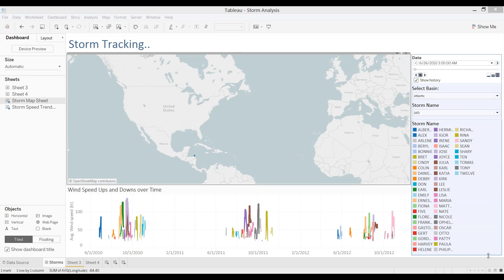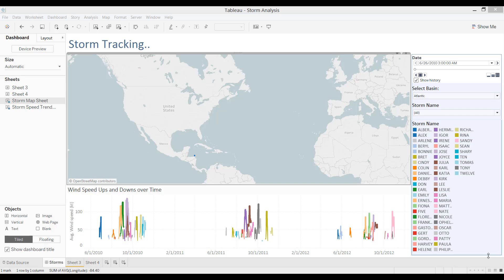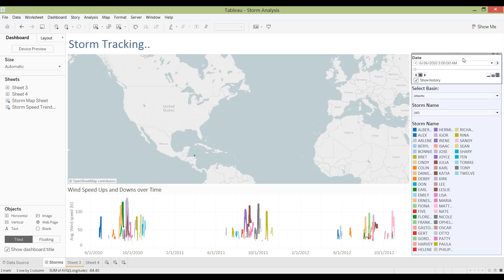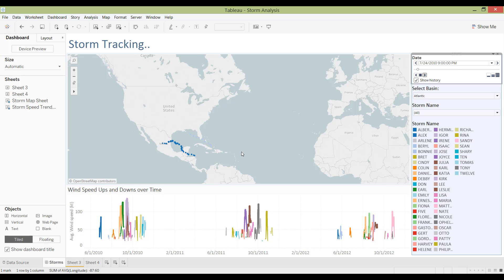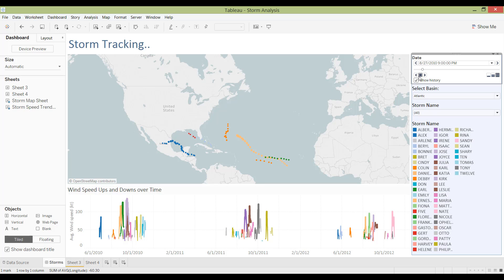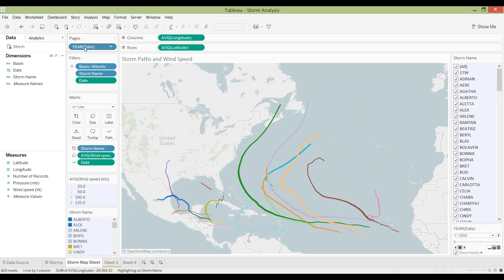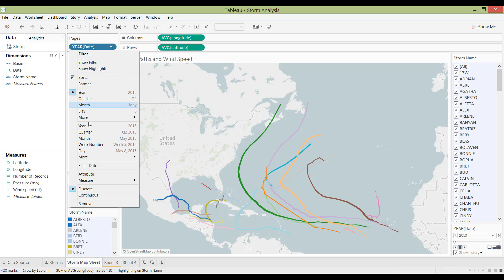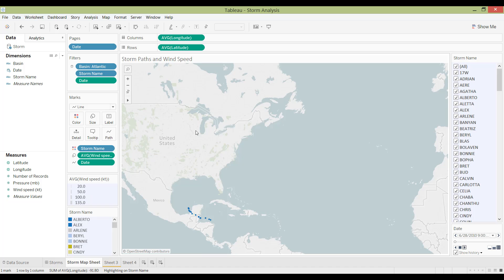Intro to Tableau 10 - Using Page Shelf (M11)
Credit: Fannie Cai